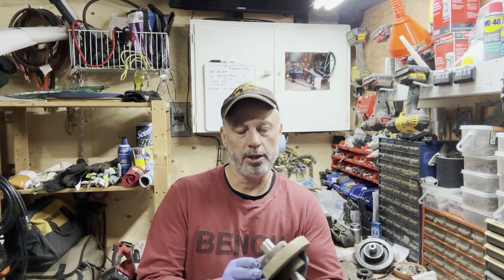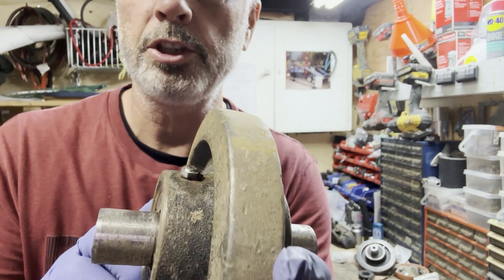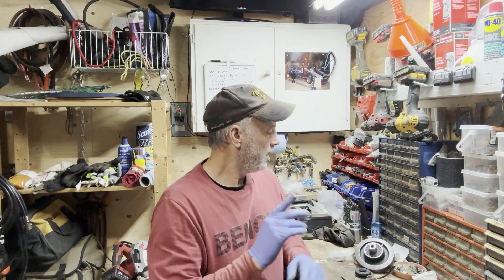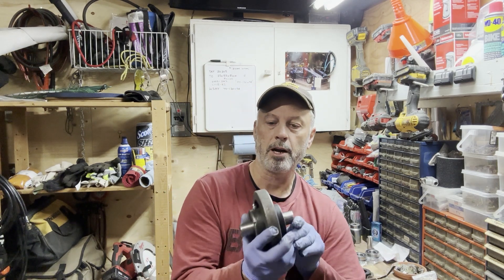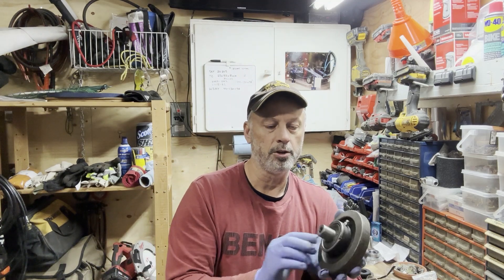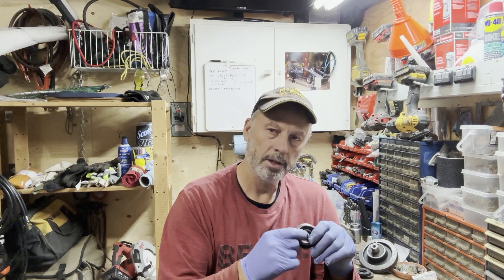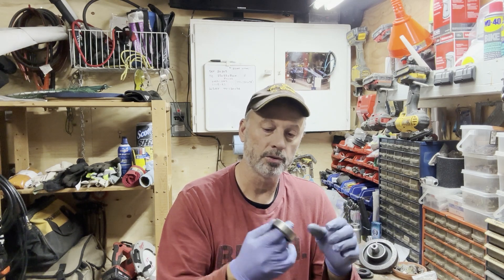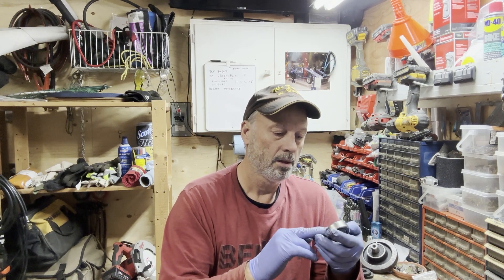Idler Wheel Bearings Changed to Ball Bearings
Upgrade my idler wheel bearing to ball bearings at 92 hrs!